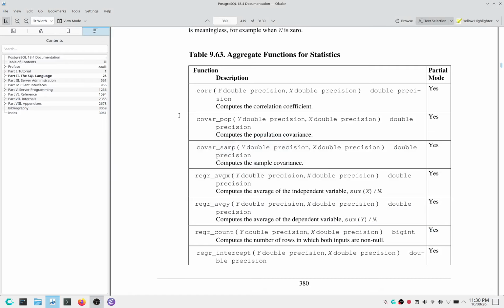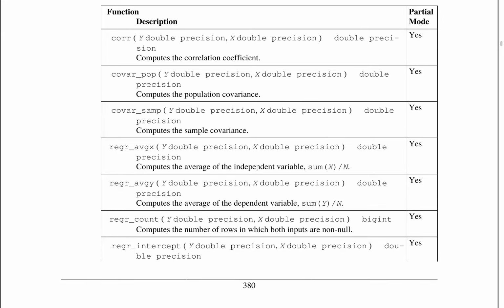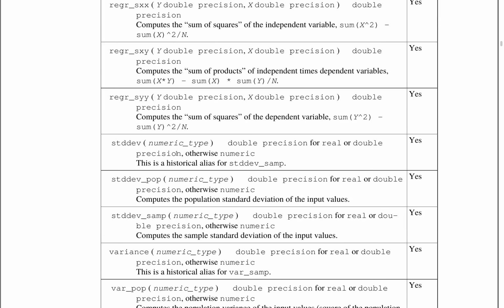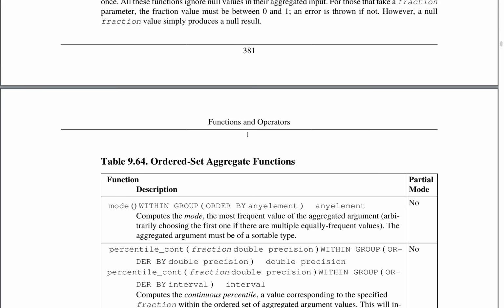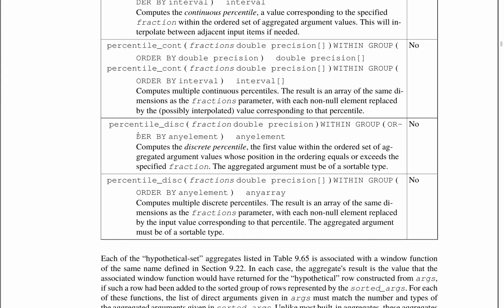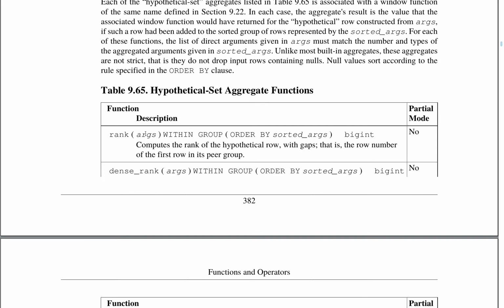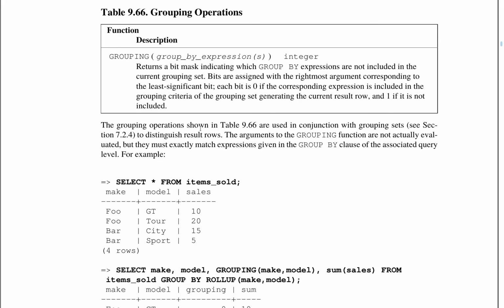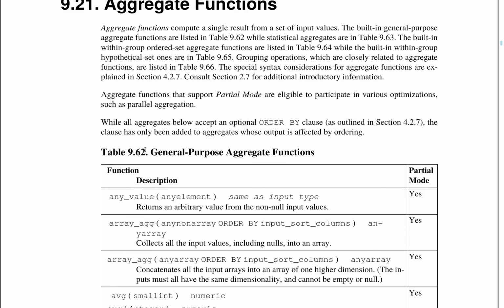Aggregate Functions in PostgreSQL | Part 2